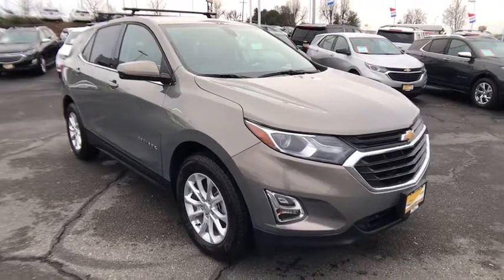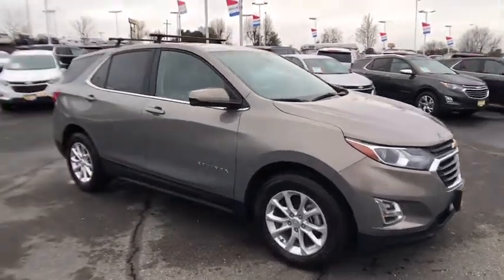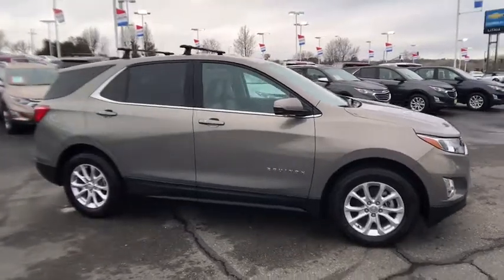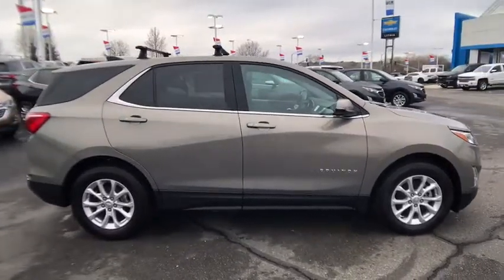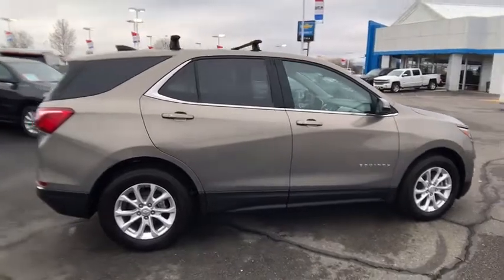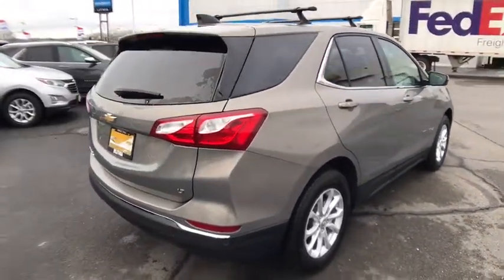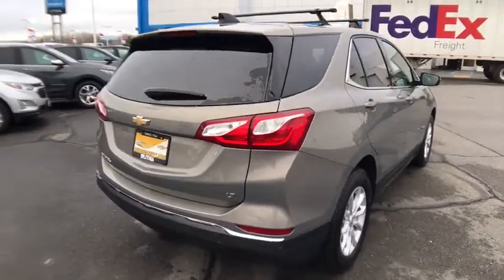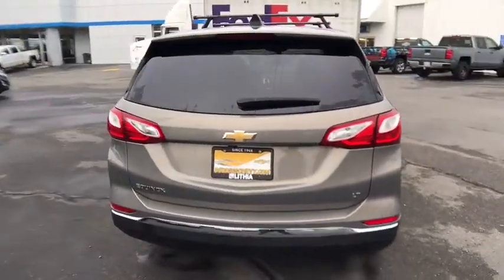2018 CHEVROLET EQUINOX Redding, Eureka, Red Bluff, Chico, Sacramento, CA JS551753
2018 CHEVROLET EQUINOX
2018 CHEVROLET EQUINOX FWD 4DR LT - Stock#: JS551753 - VIN#: 3GNAXJEV2JS551753

Satellite Radio, Back-Up Camera, Onboard Communications System, iPod/MP3 Input, ENGINE, 1.5L TURBO DOHC 4-CYLINDER, S... Turbo. EPA 32 MPG Hwy/26 MPG City! PEPPERDUST METALLIC exterior and MEDIUM ASH GRAY interior, LT trim READ MORE!br /br /KEY FEATURES INCLUDEbr /Back-Up Camera, Satellite Radio, iPod/MP3 Input, Onboard Communications System, Aluminum Wheels MP3 Player, Privacy Glass, Keyless Entry, Child Safety Locks, Steering Wheel Controls. br /br /OPTION PACKAGESbr /LPO, ROOF RACK CROSS RAILS, TRANSMISSION, 6-SPEED AUTOMATIC, ELECTRONICALLY-CONTROLLED WITH OVERDRIVE includes Driver Shift Control (STD), DRIVER CONVENIENCE PACKAGE includes (BTV) Remote Start, (CJ2) dual-zone automatic climate control, (KA1) driver and front passenger heated seats, (N34) leather-wrapped steering wheel, (UG1) Universal Home Remote and (TB5) power liftgate, DRIVER CONFIDENCE PACKAGE includes (UD7) Rear Park Assist, (UFG) Rear Cross-Traffic Alert, (UKC) Lane Change Alert with Side Blind Zone Alert and (DWK) outside heated power-adjustable manual-folding body-color mirrors with turn signal indicators, AUDIO SYSTEM, CHEVROLET MYLINK RADIO WITH 7 DIAGONAL COLOR TOUCH-SCREEN and AM/FM stereo, includes Bluetooth streaming audio for music and most phones; featuring Android Auto and Apple CarPlay capability for compatible phones (STD), ENGINE, 1.5L TURBO DOHC 4-CYLINDER, SIDI, VVT (170 hp [127.0 kW] @ 5600 rpm, 203 lb-ft of torque [275.0 N-m] @ 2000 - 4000 rpm) (STD). br /br /WHY BUY FROM USbr /Are you browsing other Mt. Shasta or Red Bluff Chevrolet dealerships? Don't buy until you visit Lithia Chevrolet of Redding. Our inventory includes the popular Chevy Cruze, the versatile Chevy Suburban and the powerful Chevy Silverado pickup truck. Browse our entire inventory of cars br /br /Horsepower calculations based on trim engine configuration. Fuel economy calculations based on original manufacturer data for trim engine configuration. Please confirm the accuracy of the included equipment by calling us prior to purchase. br /